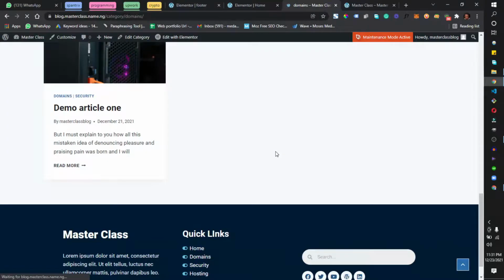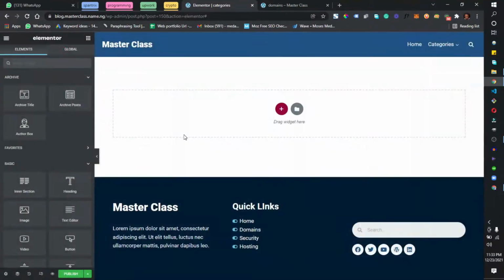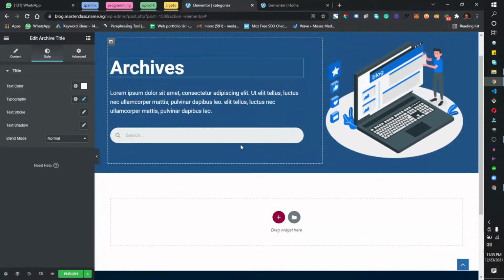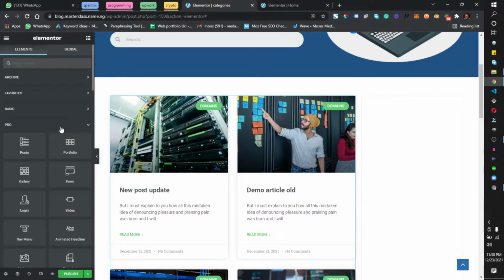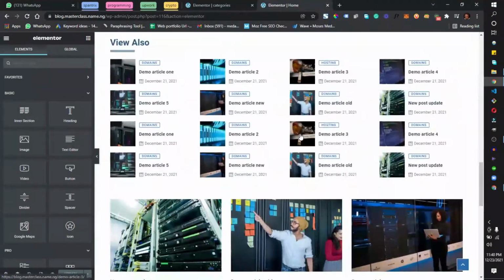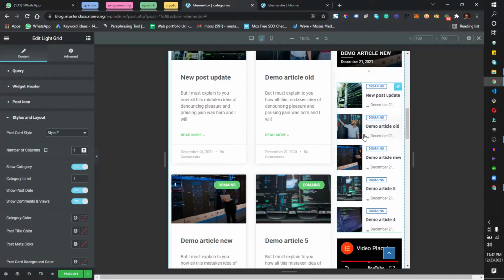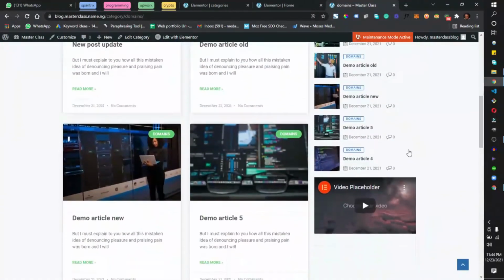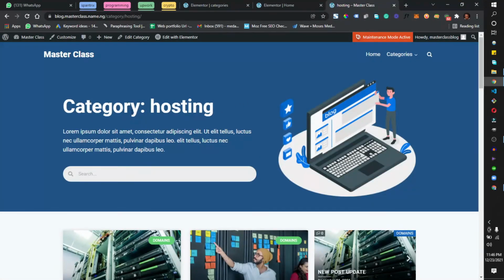How to create custom designs for archive page